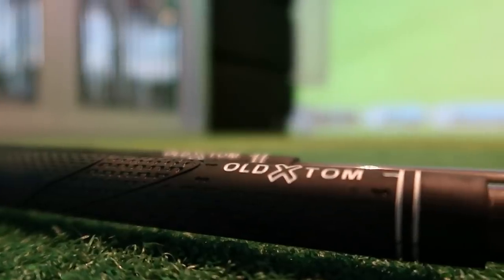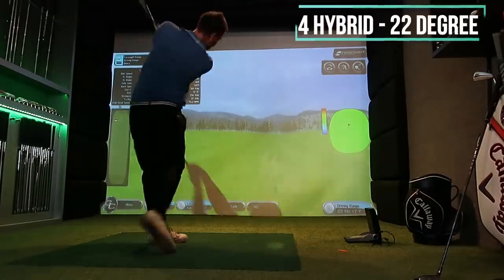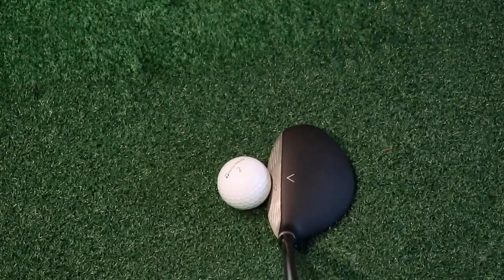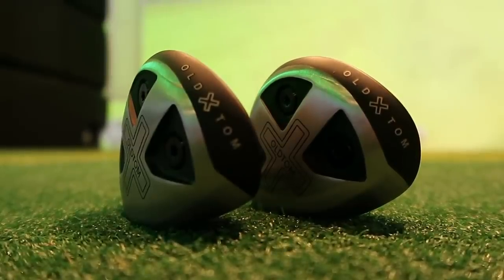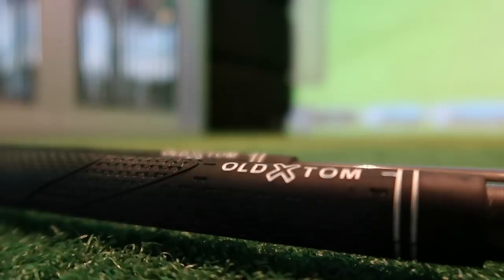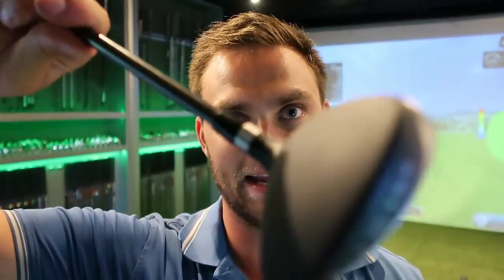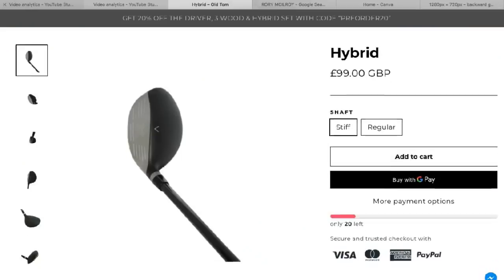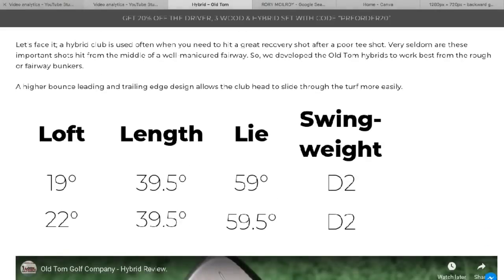ARE THESE THE BEST VALUE HYBRIDS OF 2019!? (BARGAIN REVIEW)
Are these the Old Tom Hybrids the best value clubs out there on the market with the set of two only £150 for the pair? let me know what you think and whether you would like to try them!